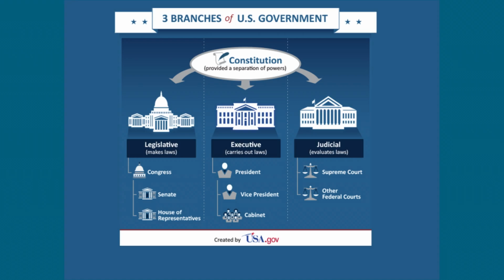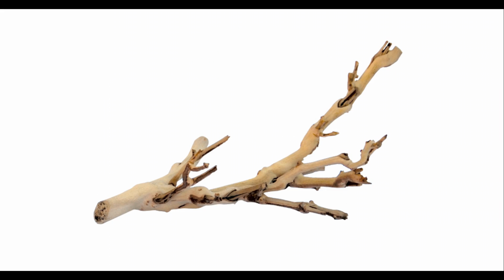FEDERALISM- Part 2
The second part in the world renound series on federalism.

It is really just a revised version of part 1 ;)